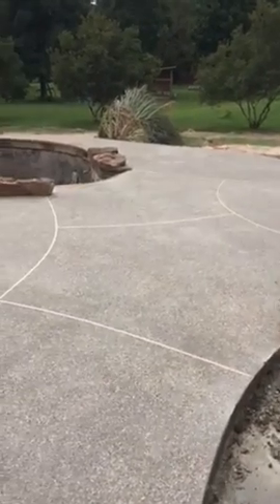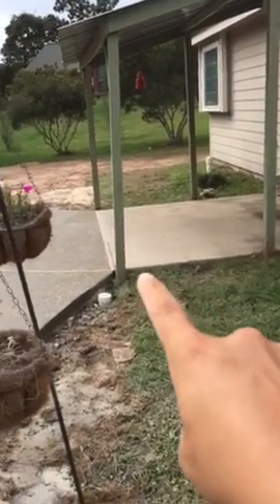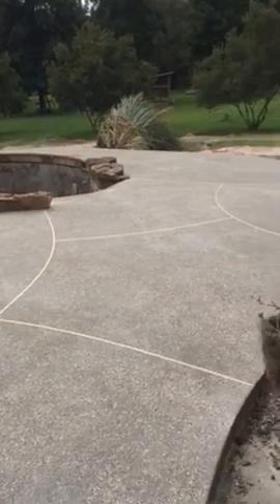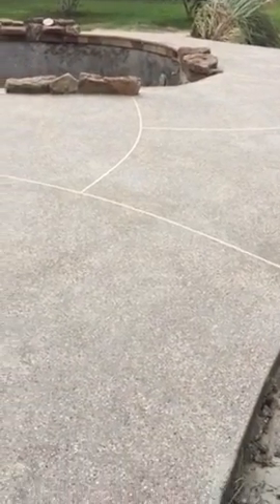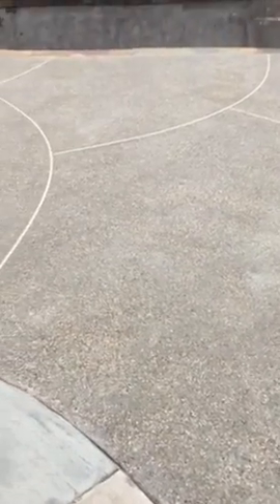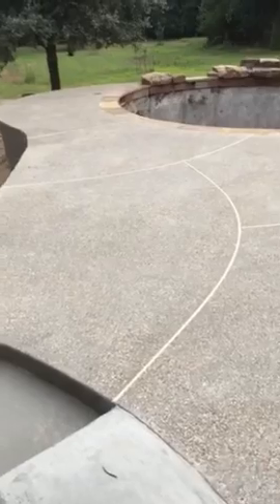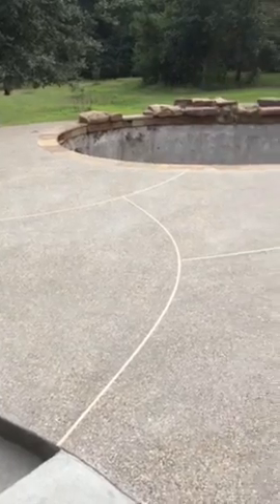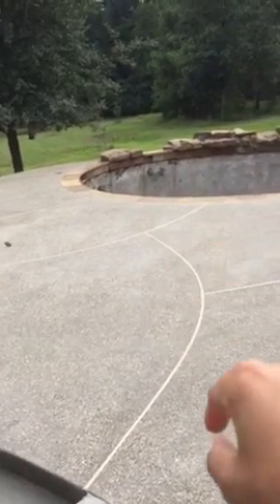October 1, 2016 - Deck is complete